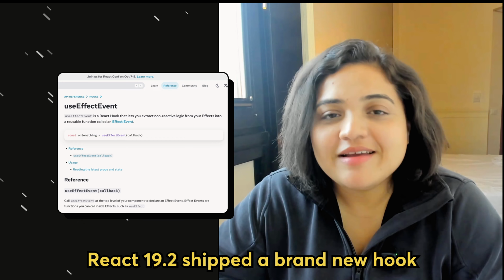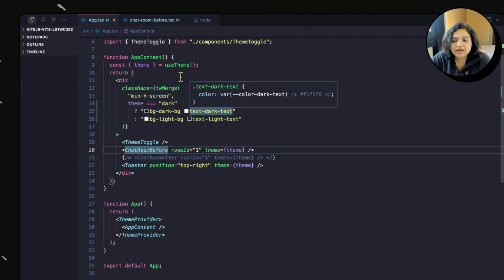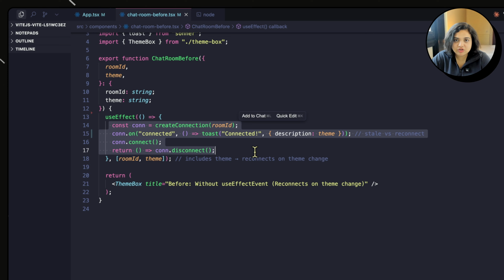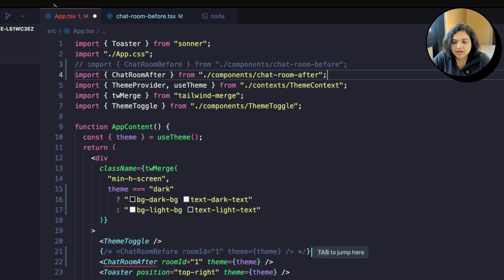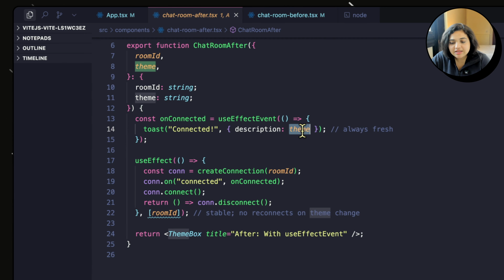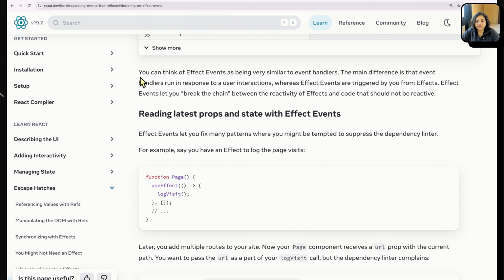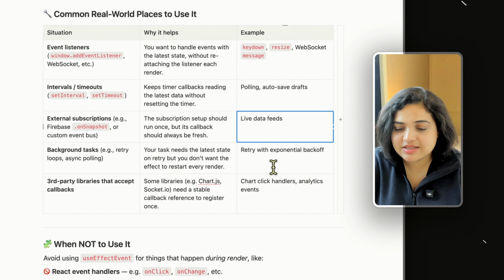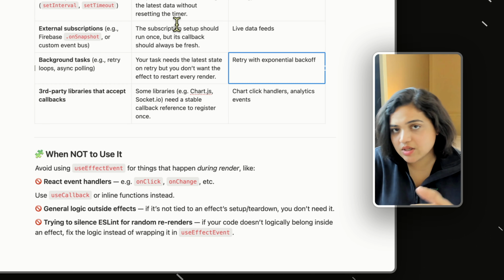React 19.2 Finally Fixes useEffect (for once)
React 19.2 just introduced a powerful new hook - useEffectEvent that finally fixes the most common useEffect problems: infinite re-renders, stale closures, and dependency array chaos. In this video, I’ll show real-world examples, explain how useEffectEvent works, and walk through when (and when not) to use it in your React 19.2 projects.

🔥 BONUS: Grab my Free Next.js Hot Tips Course and level up instantly

⏰ Timeline
00:00 The React Hook That Fixes useEffect 😳
00:38 Why useEffect Keeps Breaking Your App
01:10 React 19.2’s Secret New Hook - useEffectEvent
02:05 Chat App Gone Wrong 💬 (Real Example)
03:25 The Dependency Array Trap
04:55 How useEffectEvent Actually Works
06:10 Before vs After Demo 🔥
07:40 Fresh State, Stable Effect Finally!
09:00 You Don’t Need useRef or useCallback Here
10:25 When to Use useEffectEvent (And When NOT To)
11:55 Real-World useEffectEvent Use Cases
13:15 React 19.2 Takeaways & Pro Tips
14:45 Grab the Free useEffectEvent Cheat Sheet 📘